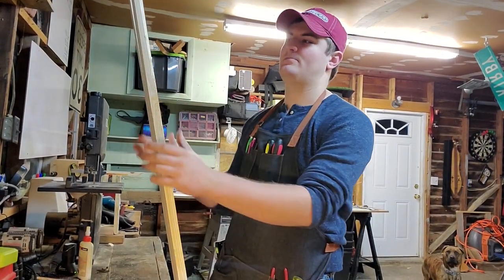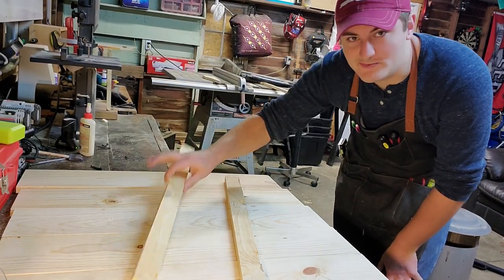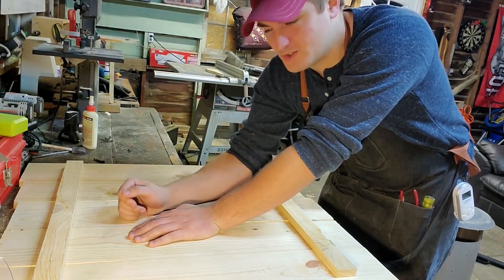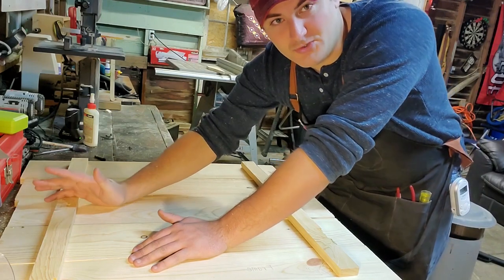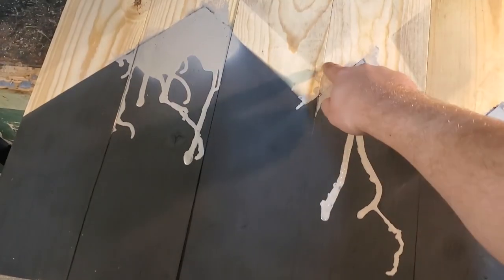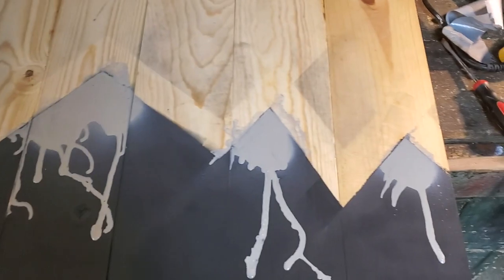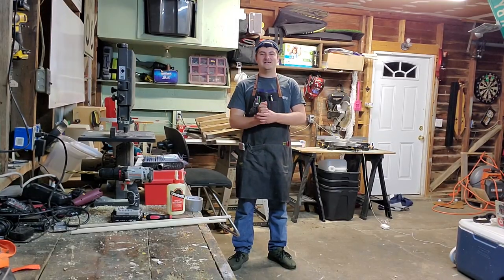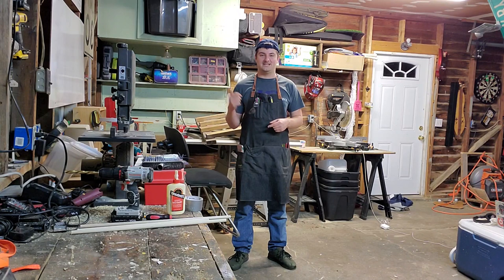Coffee Mug Display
When your wife has a collection of coffee mugs, with no proper storage, you are left with only one solution.  In this video I run through my quick design and coffee mug display build.  This is one of my more simply design and builds, however it was fun and has already proven quite useful.

Let me know if you have anything you want see on this channel!